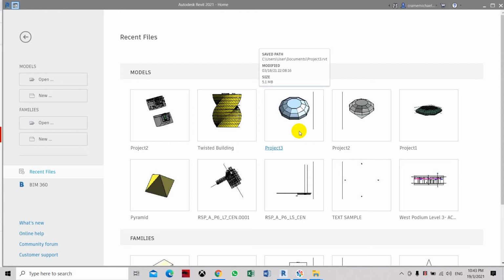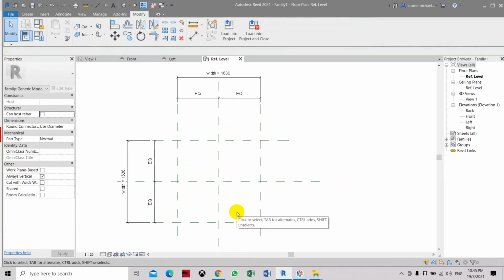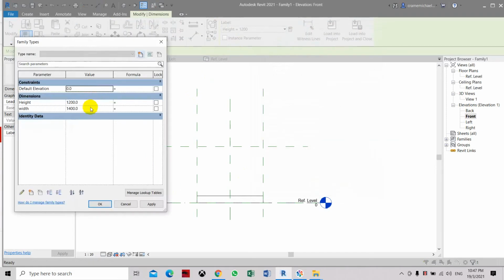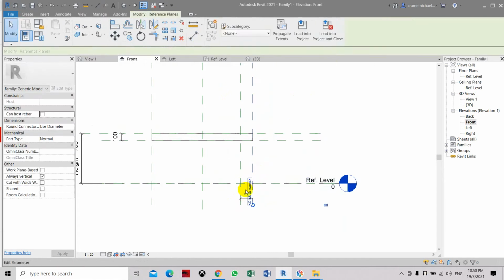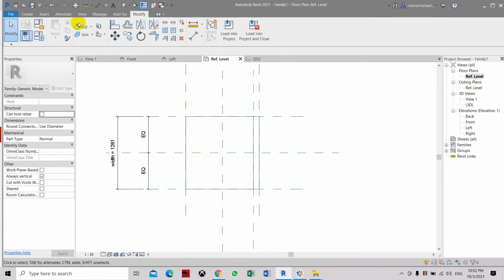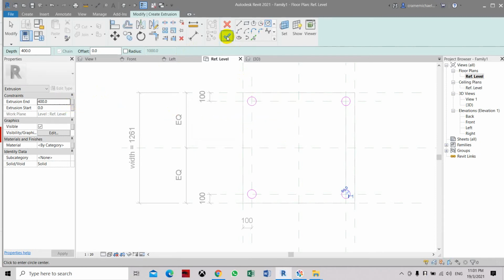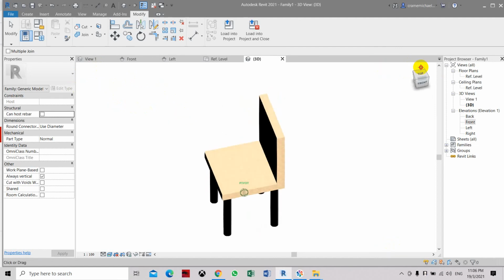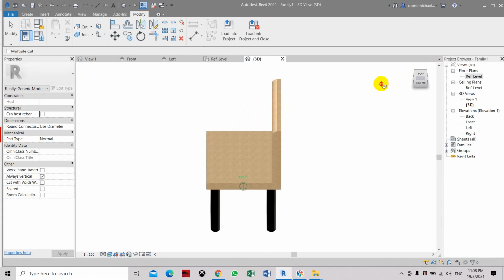Create Simple Chair Family in Revit